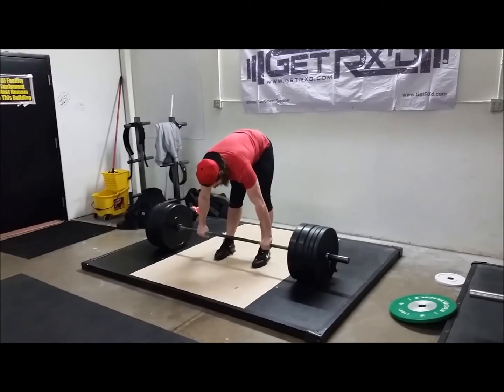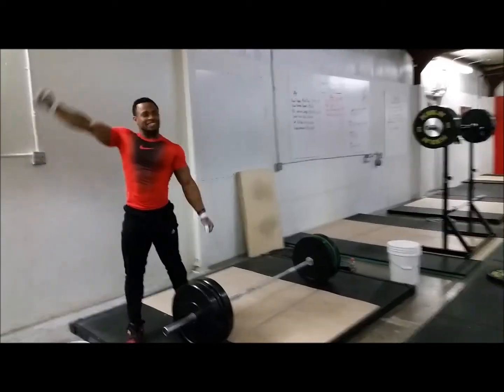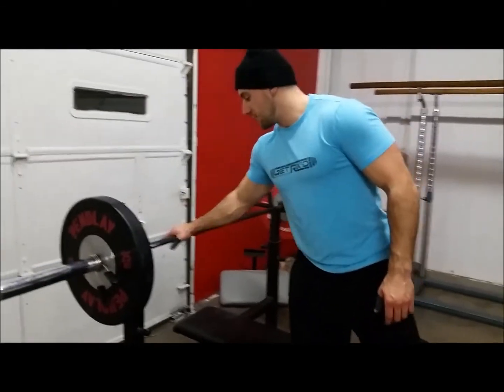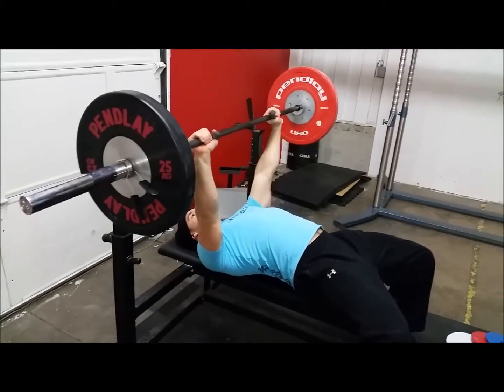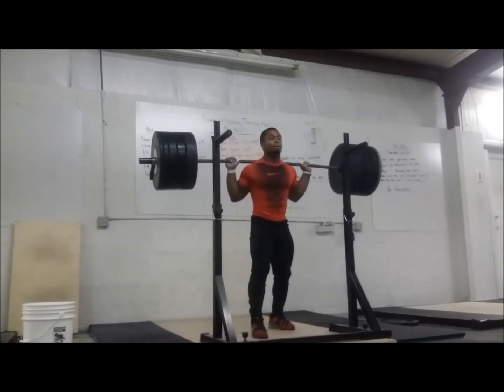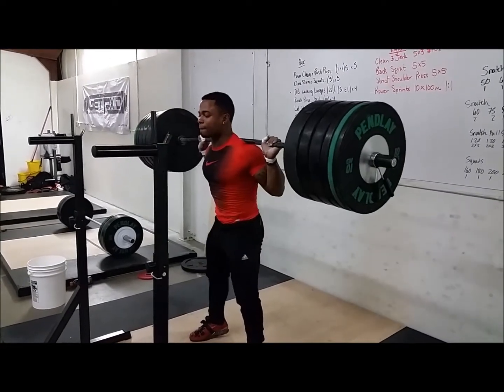ThirteenthStrong Training Hall 2.19.2015